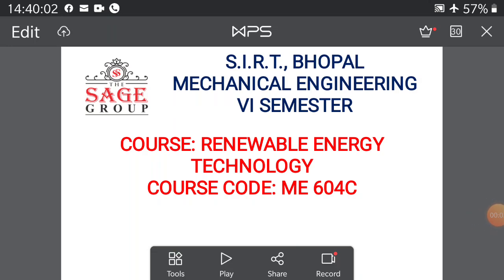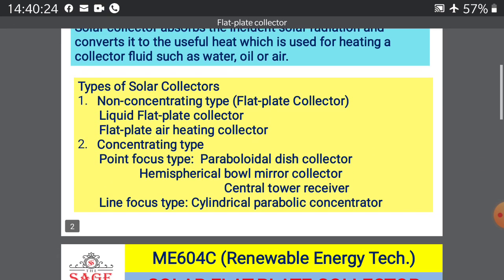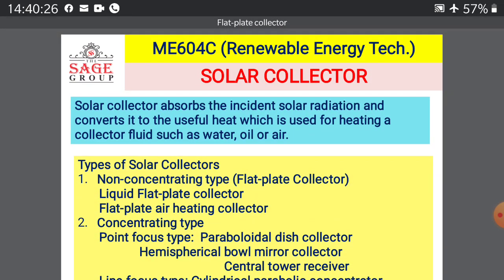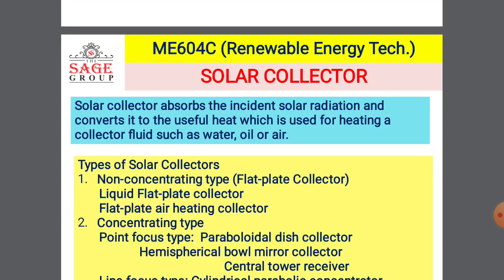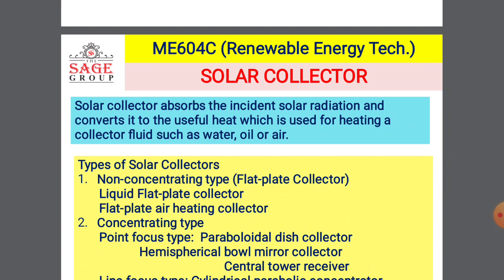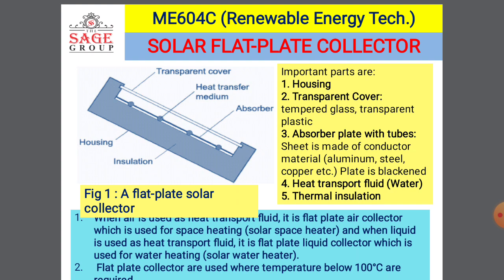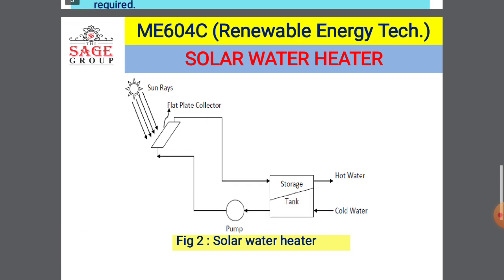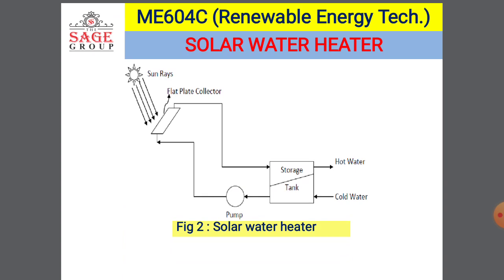Flat plate collector - by Dr Pushpendra K Jain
Brief introduction of Solar flat-plate collector and its applications as solar water heater & solar space heater.